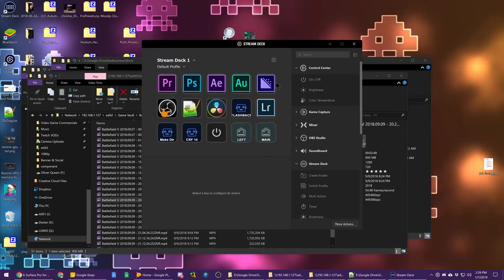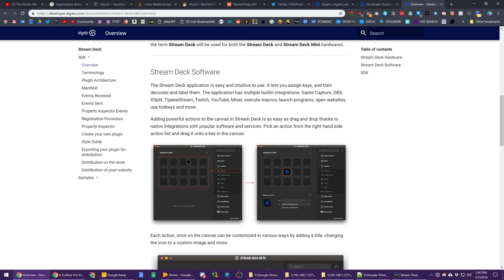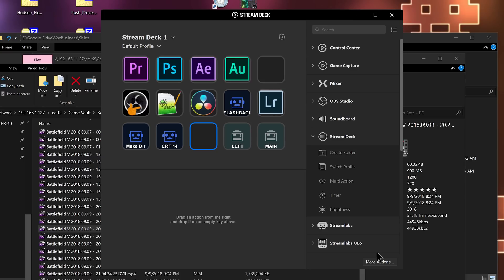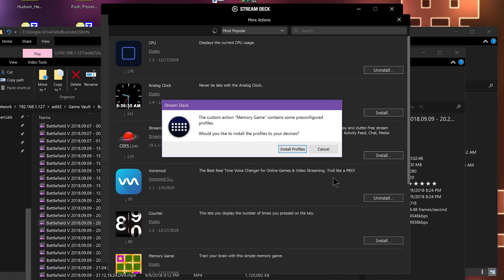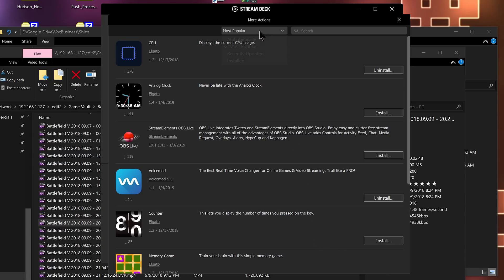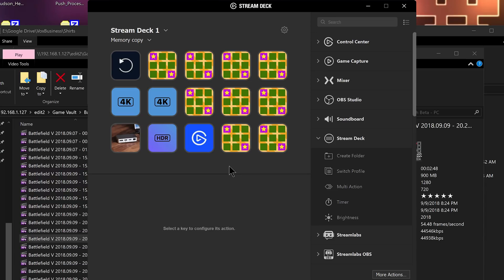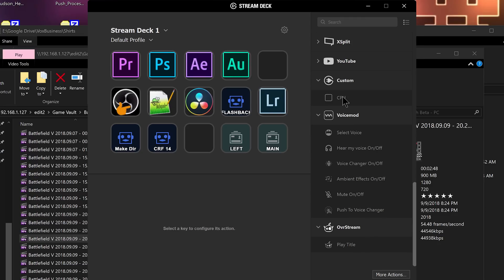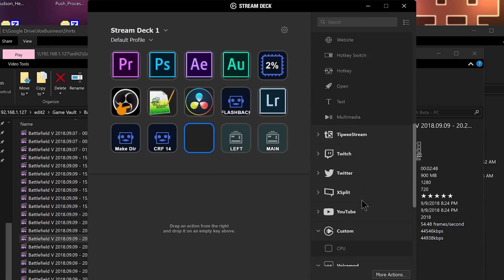The Elgato Stream Deck SDK is FINALLY HERE!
The SDK for the Elgato Stream Deck is finally here! Download additional plugins and integrations, mini-games, and applets! You can even develop your own - be sure to share them with us.